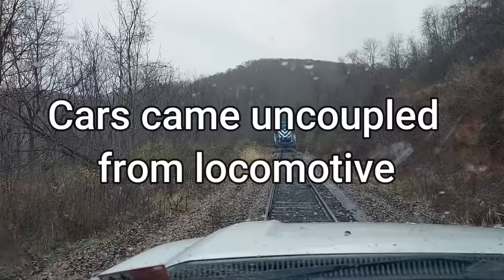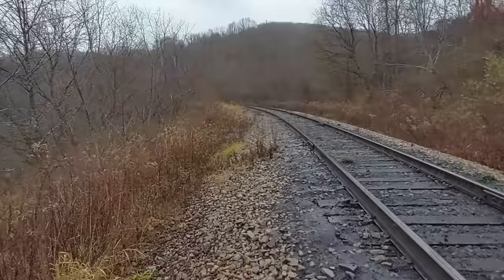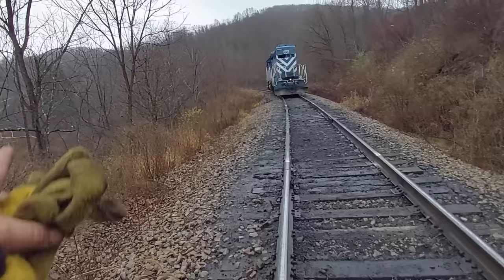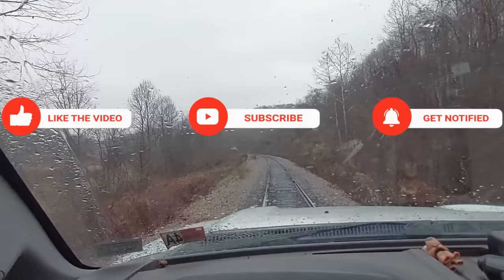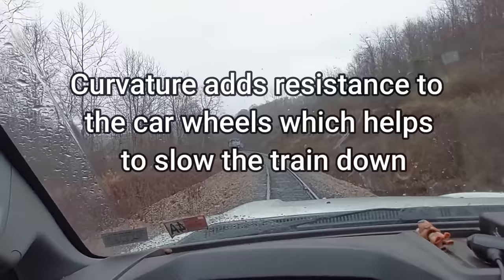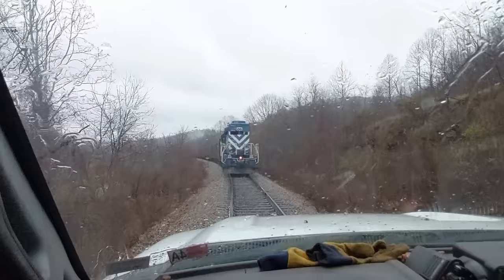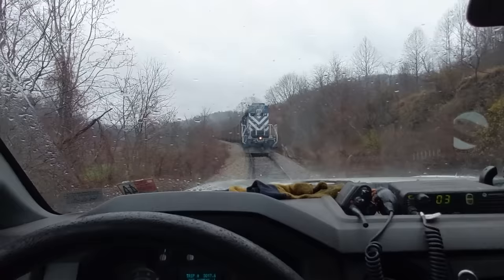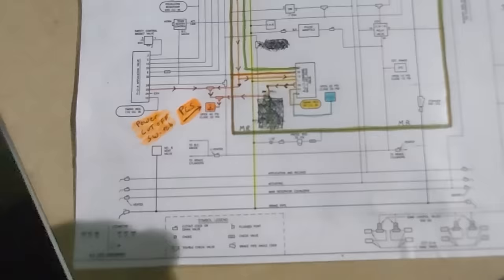Locomotive in PCS Fault and Remote System won't Link Back Up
No one ever gets to see what I'm gonna show you today. Cars came uncoupled
causing a Locomotive PCS Fault. Then we could not get the remote system to link both locomotives back in sync with each other.

I'll tell and show you what a PCS Fault is on the locomotive and also
show some of our efforts trying to get the remote system to link both
locomotives back up with each other.

We experienced 6 coupler pull aparts from the locomotive to the first car
on the 16 mile trip back to the harbor with loaded coal cars. After that
car was dumped off, we took it out and put a different car back in
it's place.

Coupler on the car had a coupler carrier wear plate which had
fallen out for whatever reason. Carrier wear plate fits under the coupler shank.
That caused a mis match in the coupler height from car to loco.
Car went up to mine fine with no problems, but once it got loaded,
then that made the mis match even greater.

Coupler did not come uncoupled, rather coupler on car slid
down enough so that caused the car to uncouple from the loco.
Several low and/or soft spots in the track surface did not help matters.
Car was pulled from train and fixed that evening.

It was a real pain having to re-couple and also every time to re-link
the remote system back up for every one of those pull aparts. But the
guys hung in there and got the train back safely. All this during a
cold November rainy day.

Here is a picture of a coupler carrier wear plate

Air Piping diagram was supplied by my good friend Wally. He started out his railroad
career working for Penn Central and went up thru NS where he retired from.
He was an instructor and tech on the 26 brake system for NS and is an extremely
knowledgeable man on the air and braking systems on all locomotives,
EMD and GE. He is also available for in field service calls on these locomotives
as an air brake specialist and instructor. If you would happen to be in need of his
If you call him, you will be very pleased with his services.

Made November 15, 2022